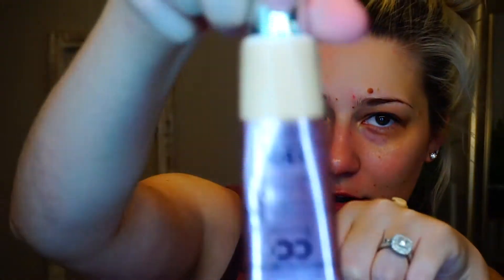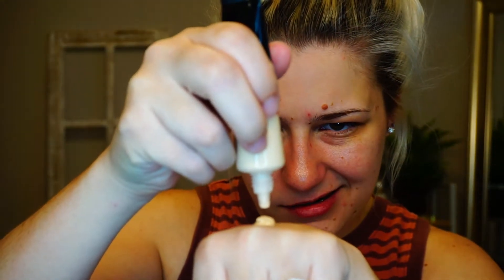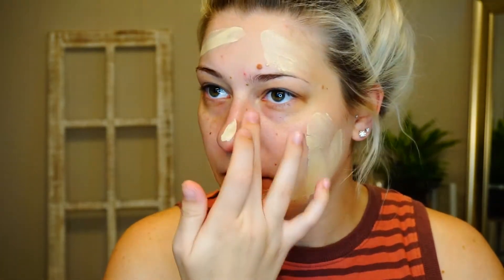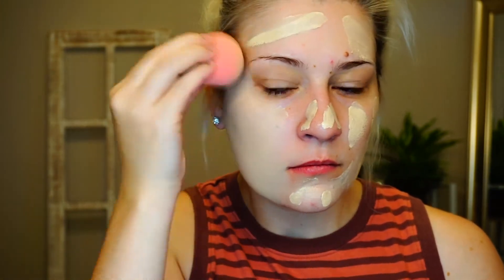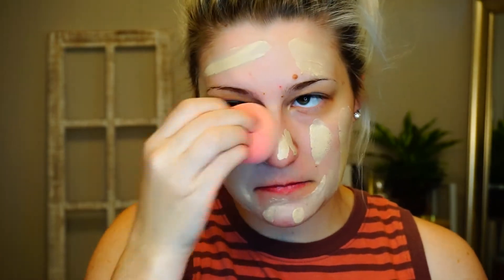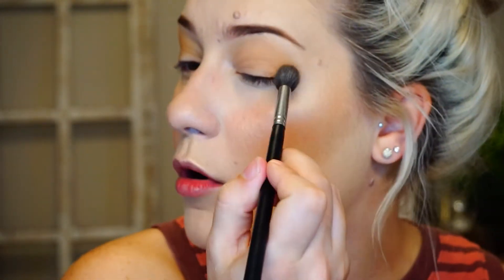SUPER SIMPLE EVERYDAY MAKEUP | LUMINOUS WEAR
Whatup YouTube!! This is just a video on how I do my everyday makeup and how I add a pound of highlighter on my face :) I hope you all enjoy!

PRODUCTS MENTIONED

FACE
clinique moisturizer
cover fx dewy primer
it cosmetics cc illumination cream in fair
smash box full coverage studio skin
maybelline fit me powder in fair
too faced bronzer in sweet tea
tarte blush palette
Anastasia Beverly Hills so Hollywood highlighter
caprice dewy setting spray
loreal dewy setting spray

EYES
coulorpop cosmetics - paper tiger eyeshadow
too faced better than sex mascara
lashes are just a joke